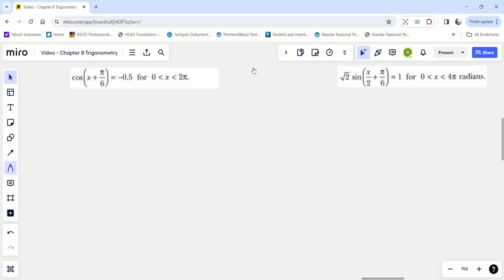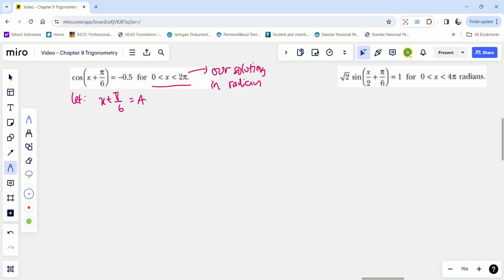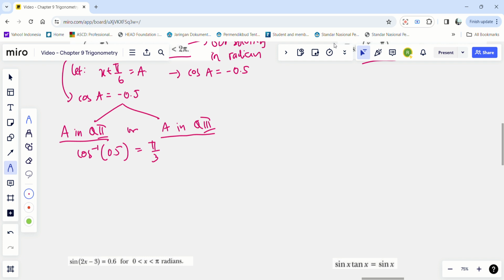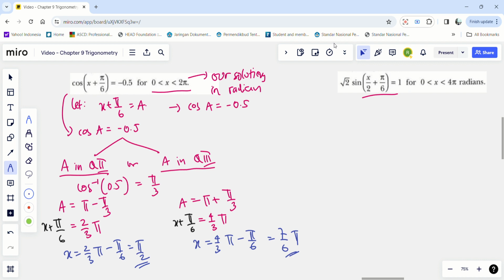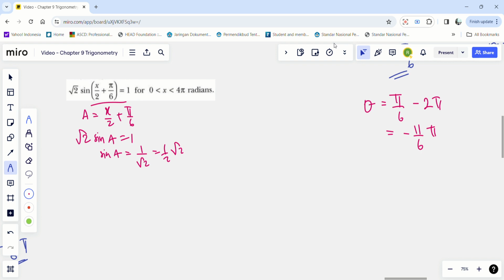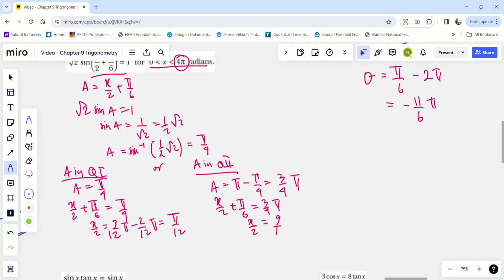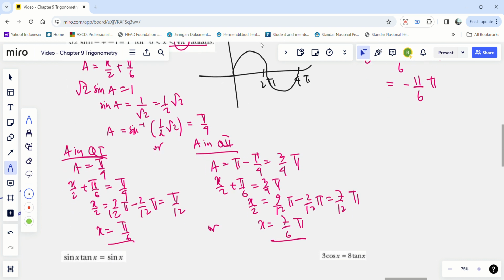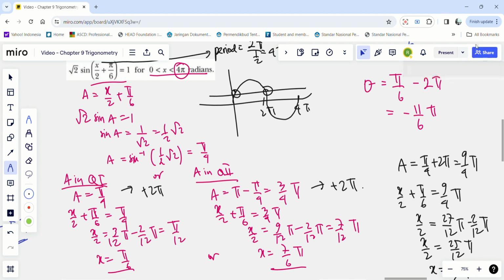Solving trigonometric equations (part 2)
What is a trigonometric equation and how do we solve it? What do we need to consider or pay attention to?

In this video, we will discuss how to solve the more complex type of trigonometric equations, still by utilising the quadrant properties which were already discussed.